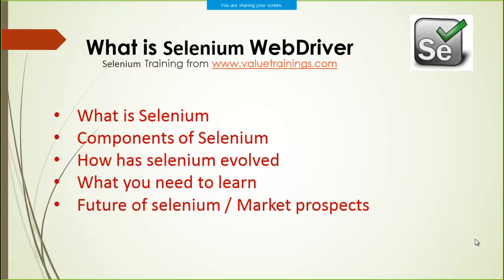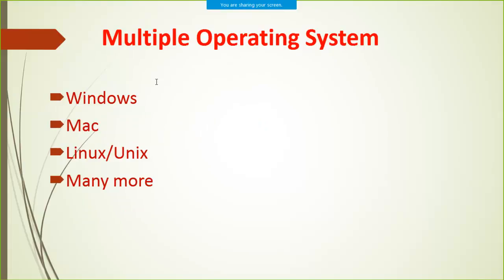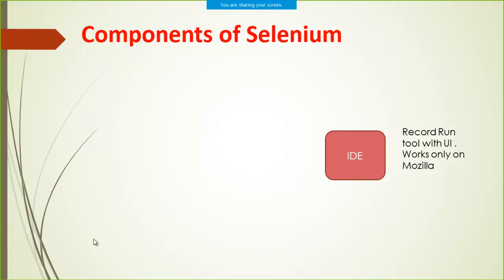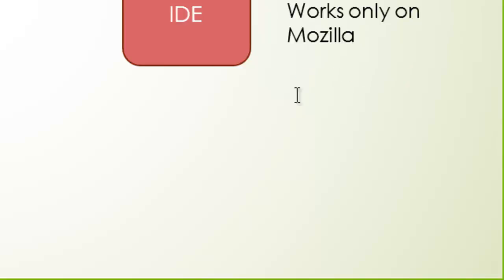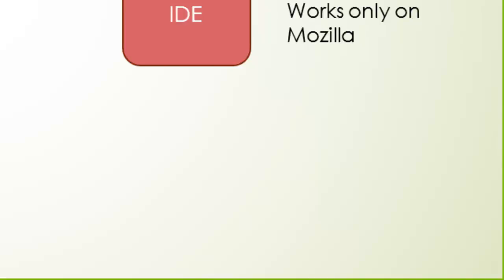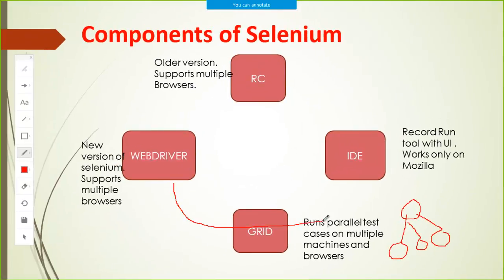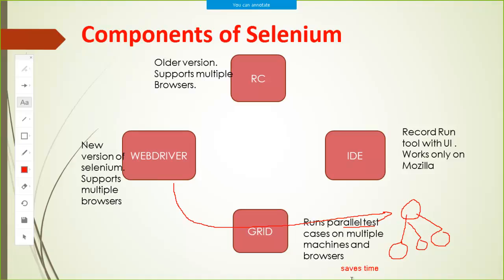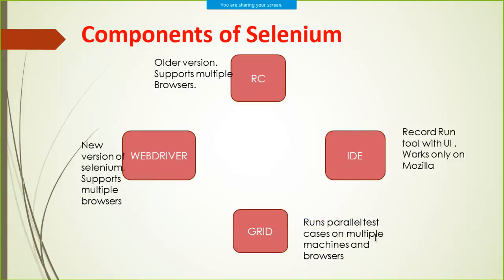Selenium C# Tutorial - What is selenium Webdriver,RC,IDE, GRID